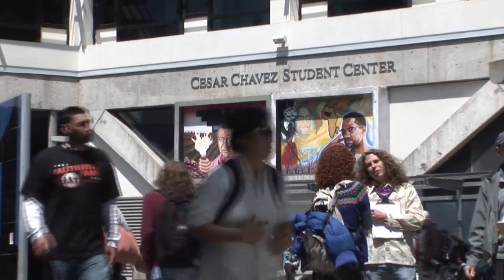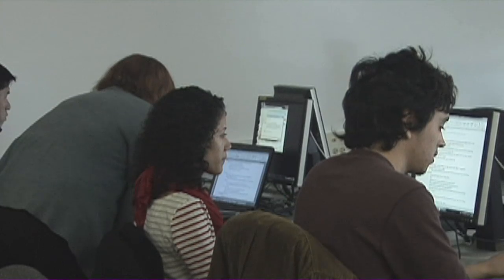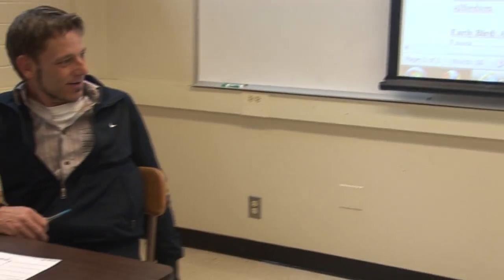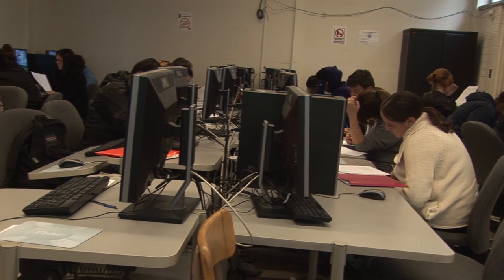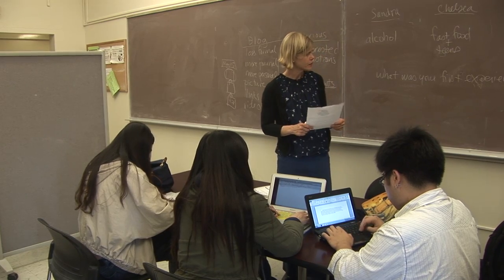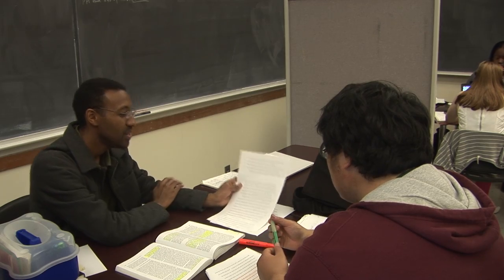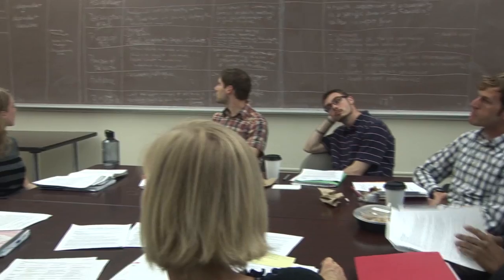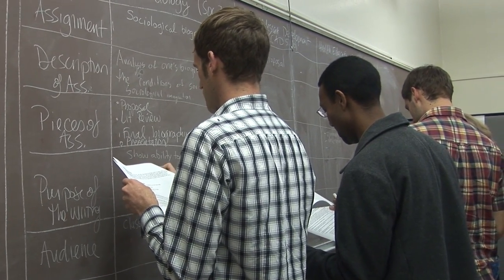WAC - Teaching GWAR Courses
An educational video series exploring the WAC Program at SF State.   This chapter gives examples of teaching writing in specific disciplines such as Psychology, International Relations and Broadcasting.

Produced in the BECA Department at SF State.